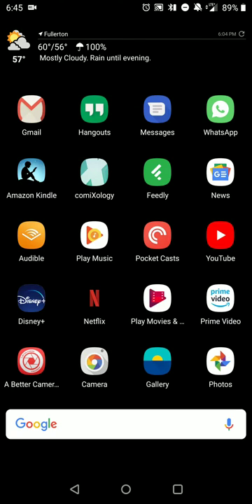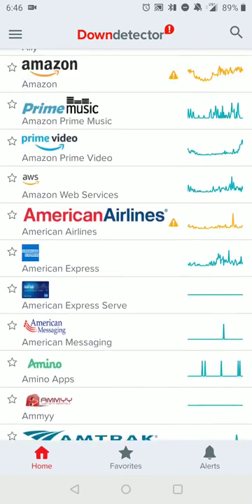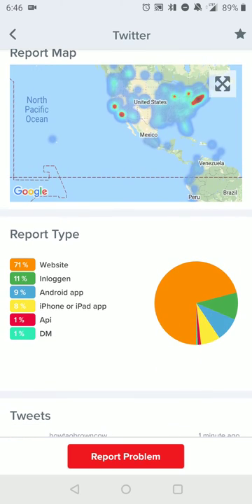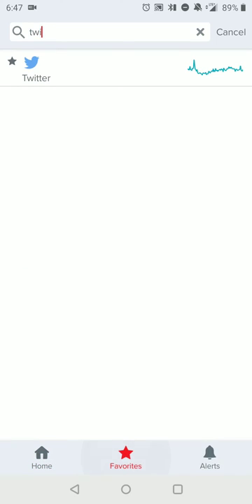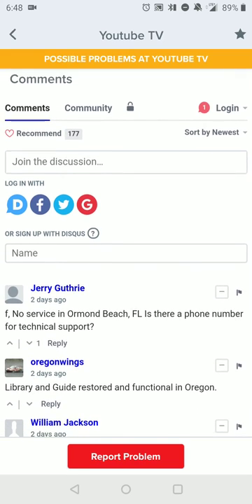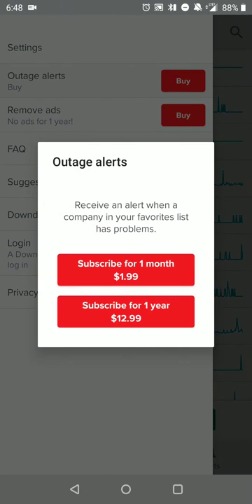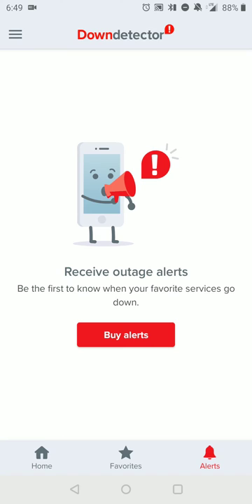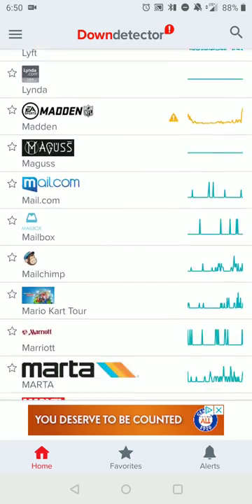Android App Review - Downdetector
Status and monitoring of web services